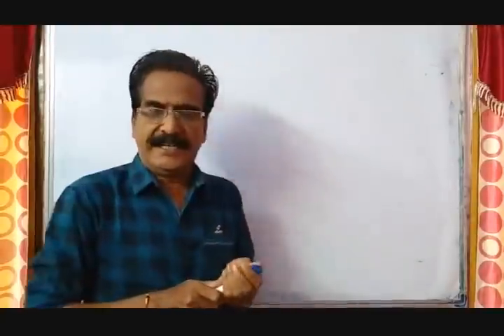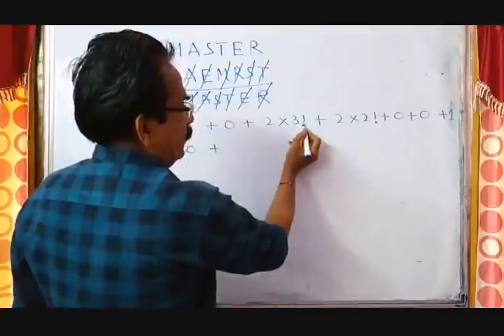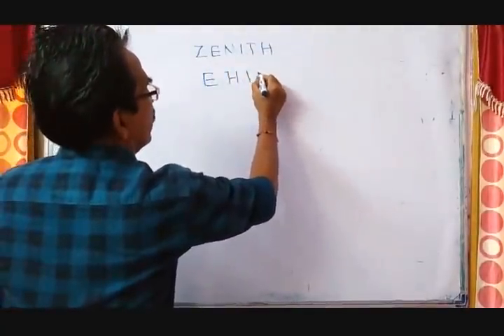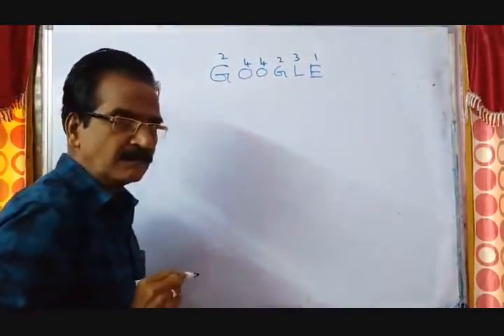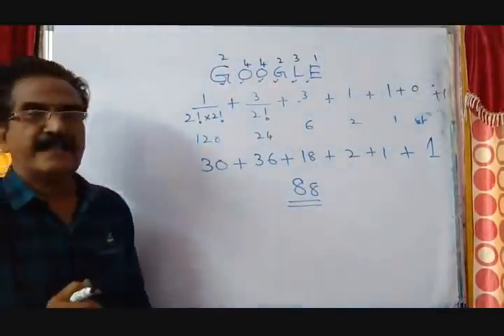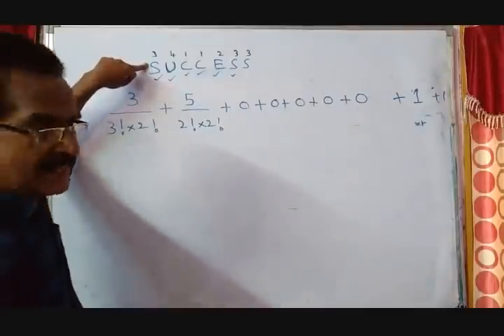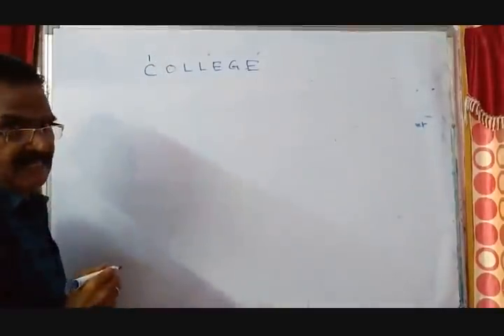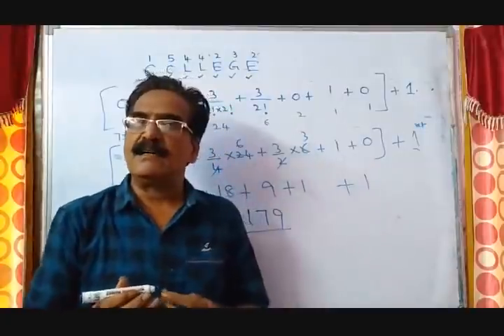how to find rank of a word in dictionary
In this video , how to find rank of a word in Dictionary (with/without repetition of letters) has been explained.The ranks of the words "Google", "College", "Success", "Zenith" etc.,have been explained.This concept is useful for all competitive exams including EAMCET, GATE and Placements drives of MNCs.